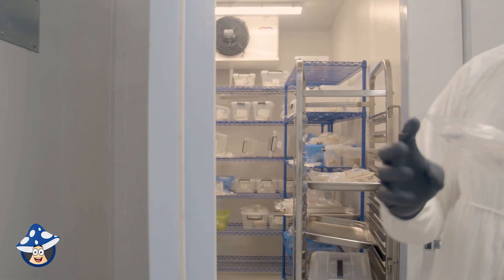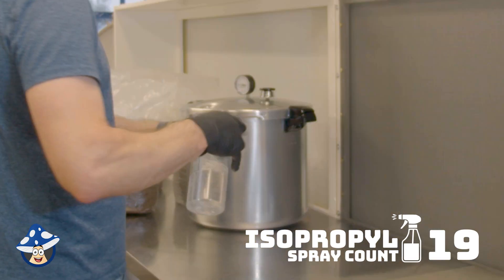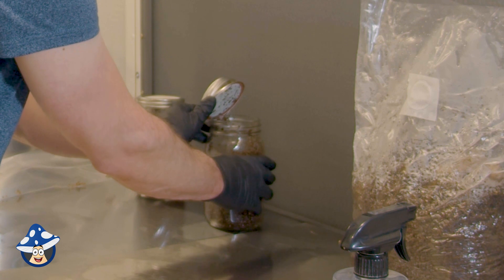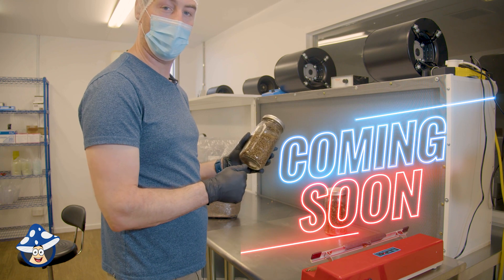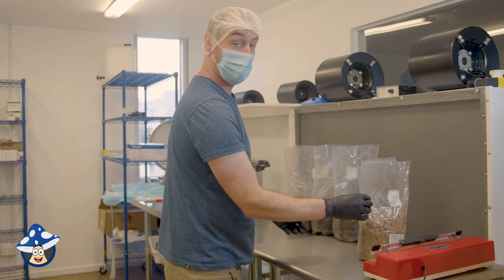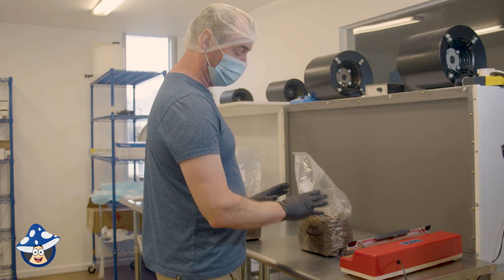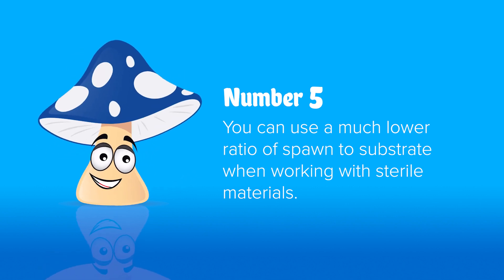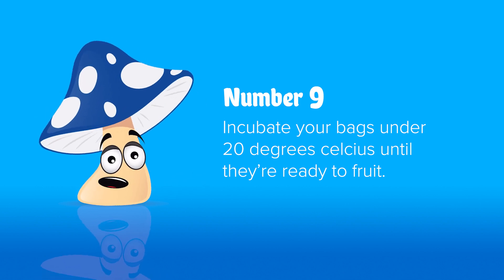Learn how to inoculate your substrate using our grain spawn for delicious home-grown mushrooms.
In this video we cover transferring grain to grain cultures using our Aussie Mushroom Supplies pre-made spawn bags and sterilised substrate bags.

00:00 - Intro
00:37 - Tour of the Aussie Mushrooms Clean Room
01:05 - Transferring spawn using an Aussie Mushrooms spawn sample bag
03:16 - Grain to grain transfer using an Aussie Mushrooms commercial spawn bag
05:17 - Tips from Mr. Mushroom